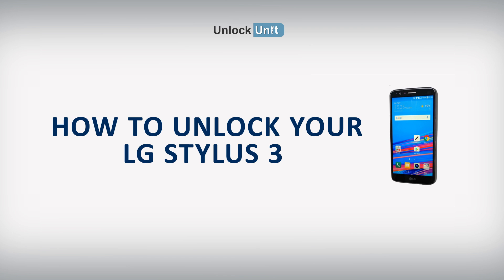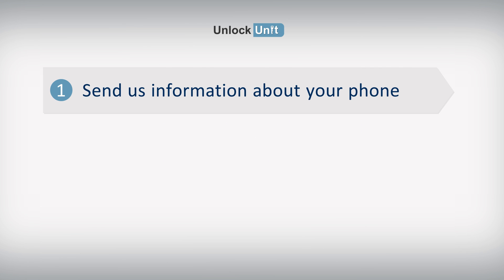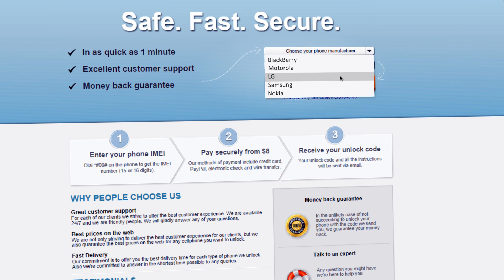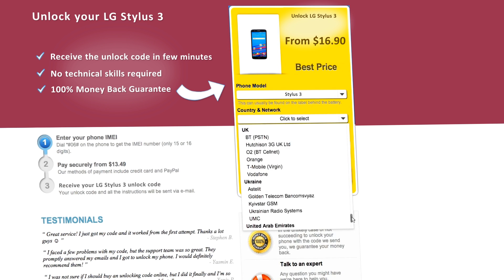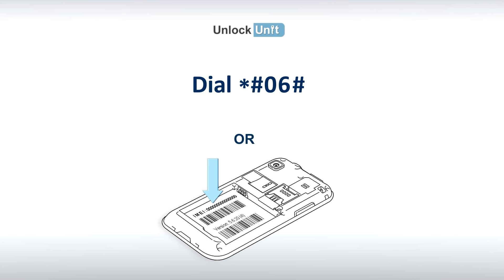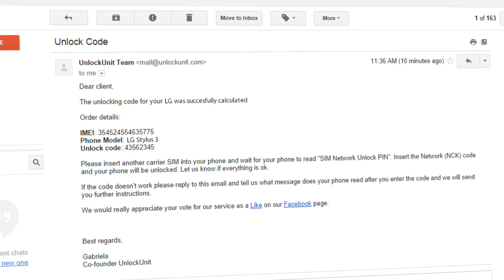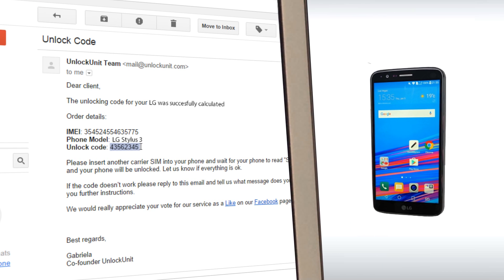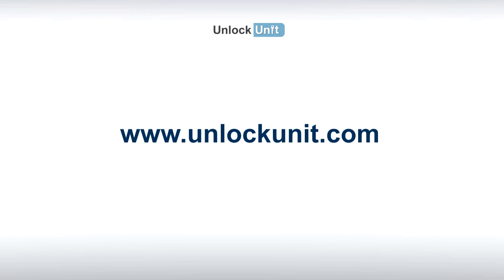HOW TO UNLOCK LG Stylus 3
This is a video tutorial about how to unlock your LG Stylus 3.

The unlocking process is a simple 3 steps process and you don't need any technical skills for that. Once your LG Stylus 3 will be unlocked you will be able to use it with any other network provider in your country or around the world.

In order to find out if your phone is SIM locked all you have to do is to insert another carrier SIM into your LG Stylus 3 (other than the network you originally bought your phone from) and check the message your phone reads. If the message your phone displays is „SIM network unlock pin"or „Enter subsidy/ unlock code" or any other similar message that indicates that your phone is SIM locked, than you need an unlocking code in order to be able to use that other SIM.

UnlockUnit.com offers you unlocking codes in order to unlock your LG Stylus 3 Handset. All you have to do to receive the unlocking code is to:
You can find the IMEI by dialing *#06# on your phone or by checking the sticker underneath the battery.

You will receive the unlocking code on your email. Here is what you have to do next to unlock your LG Stylus 3 Handset:

1. Insert a non-accepted SIM into your phone.
2. Wait for your phone read the unlocking message „Enter Special Code"
3. Enter the unlock code you received from UnlockUnit.com

That's all you have to do to unlock your LG Stylus 3.